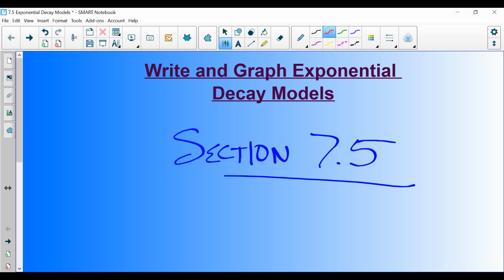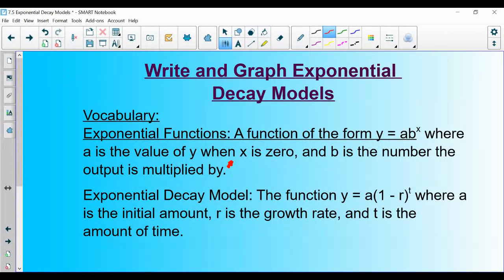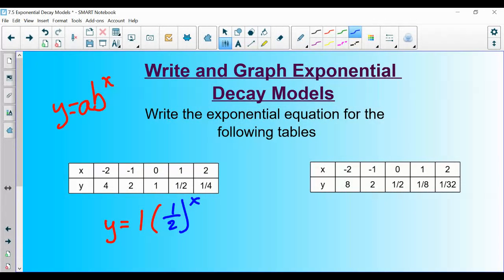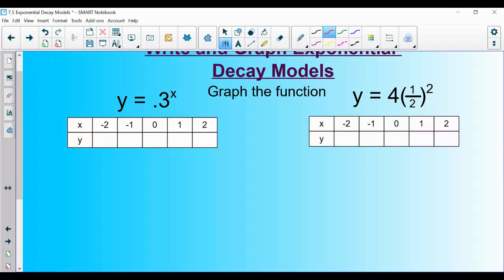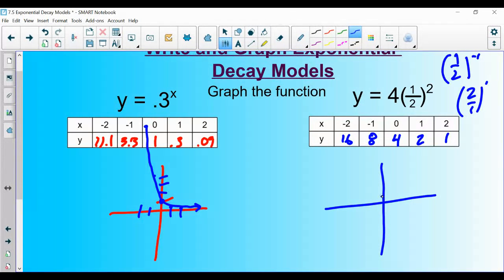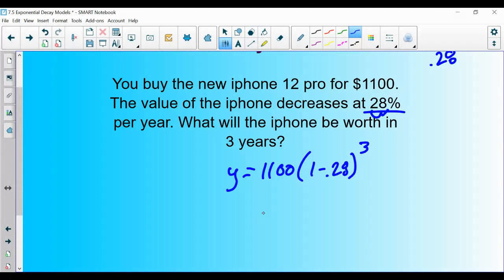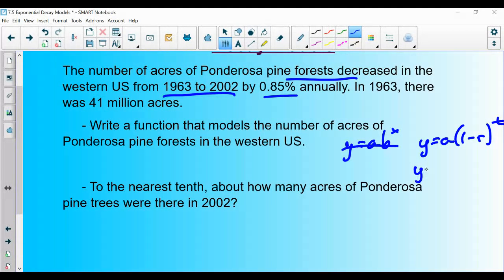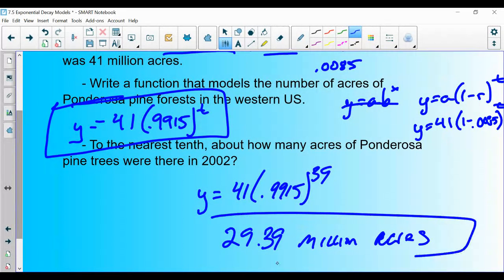Write and Graph Exponential Decay Models (7.5)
This is a lecture on exponential decay functions. Tasks covered are writing equations from a table, graphing exponential decay functions, and exponential decay word problems.